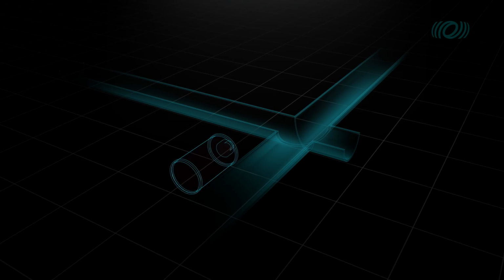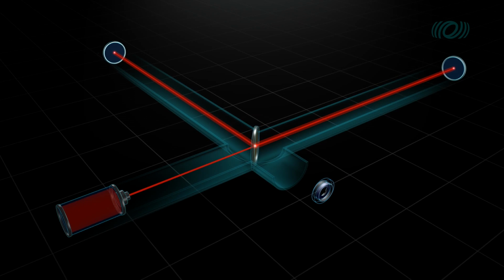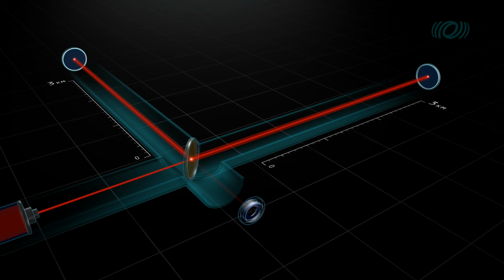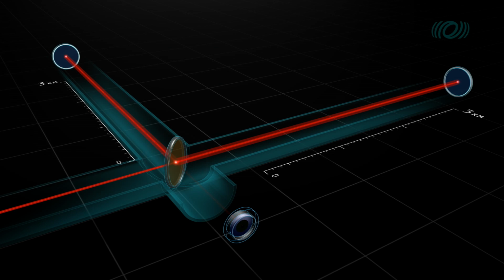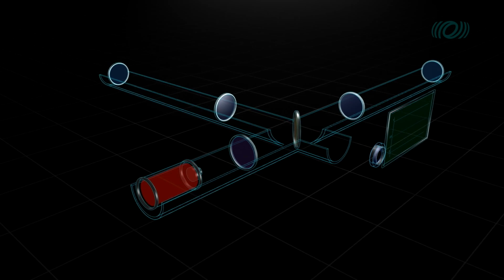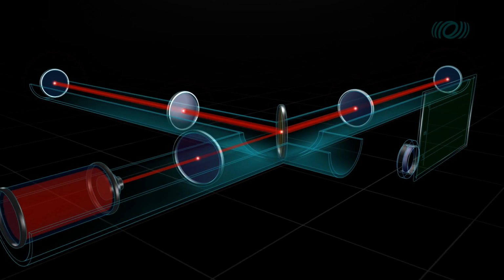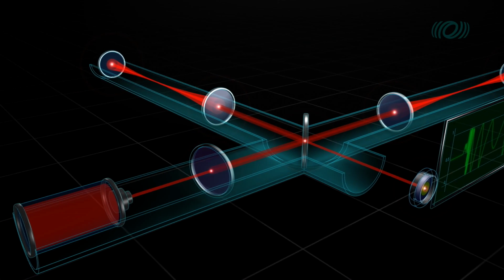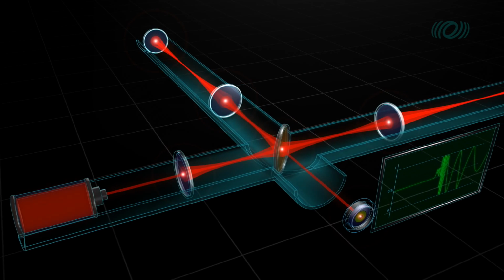Nikhef - Gravitational Waves research at Virgo: Lock Acquisition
This movie explains the Lock Acquisition procedure at Virgo.